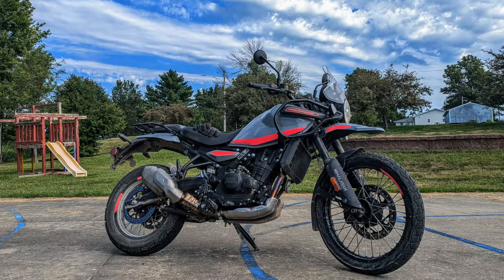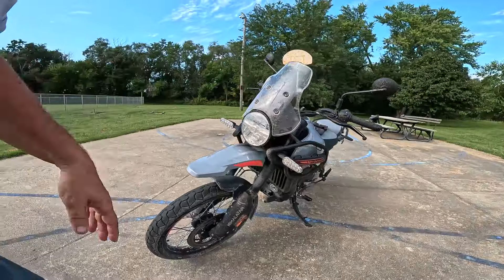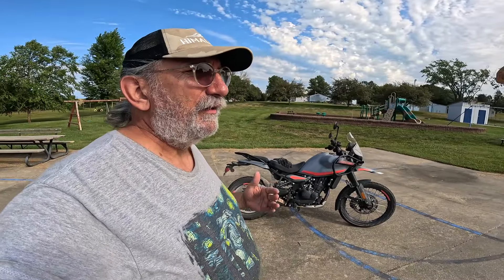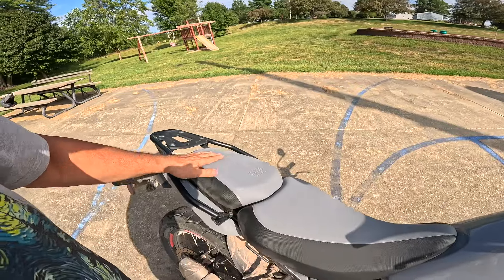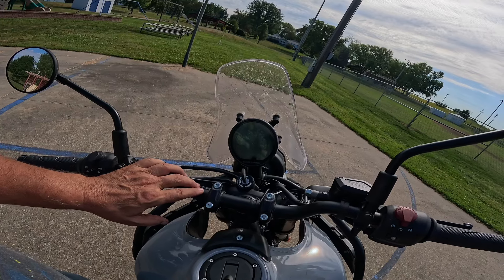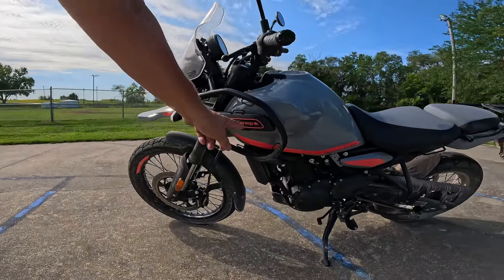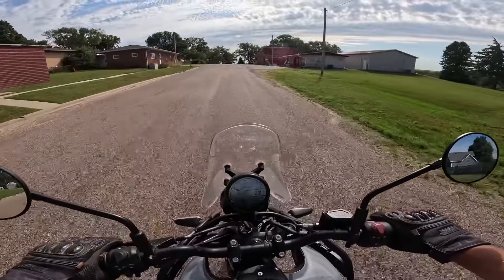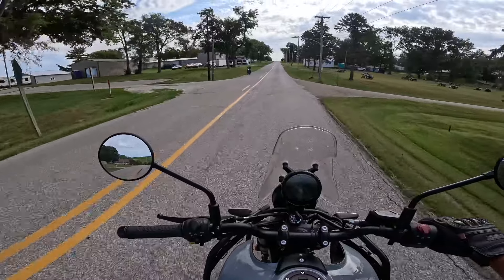RE Himalayan 452 - One Week 1500 Mile Review - Wahoo!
Let's see what this amazing Royal Enfield Himalayan 450 is all about. Wahoo!
Baxtercycle.com